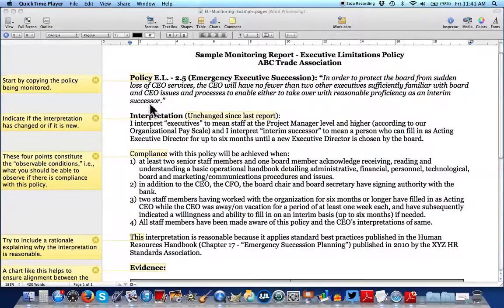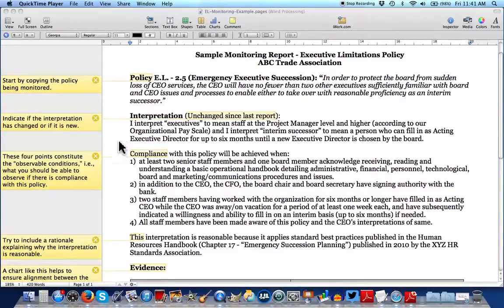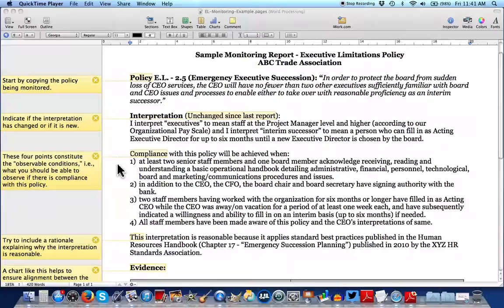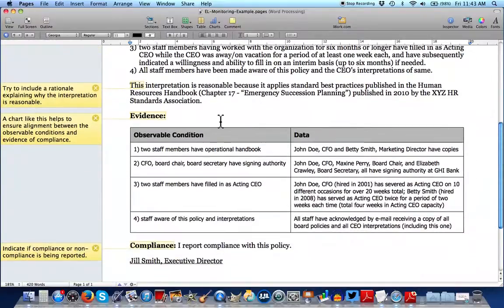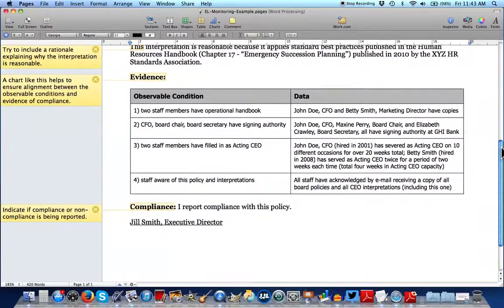Policy Governance Walk-Through: How to Write a Monitoring Report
Are you working for a board of directors that is using the Policy Governance system? This video walks you through the steps involved in writing an internal monitoring report.
Policy Governance(R) is a registered service mark of John Carver.